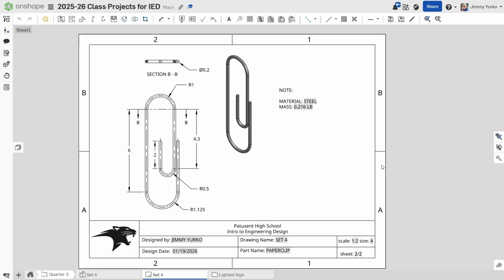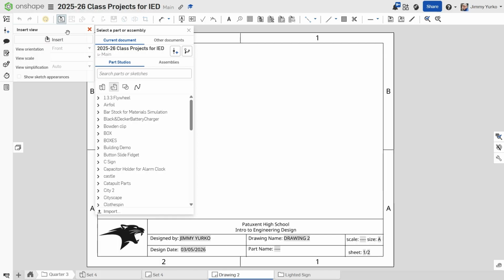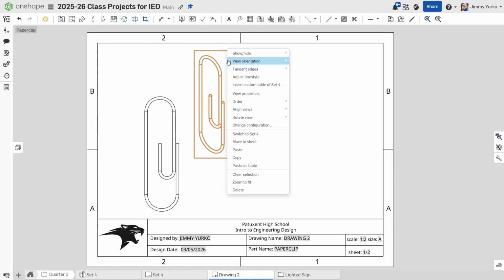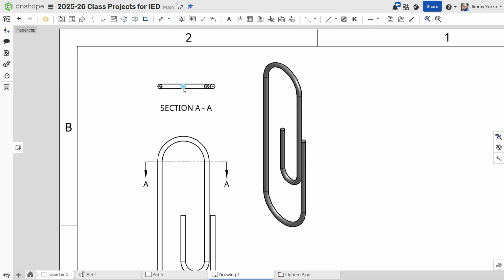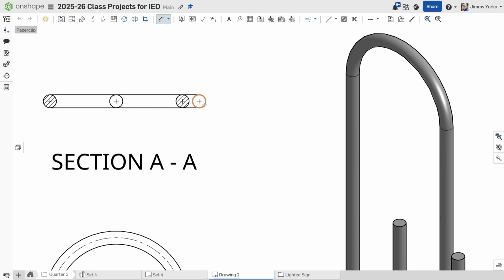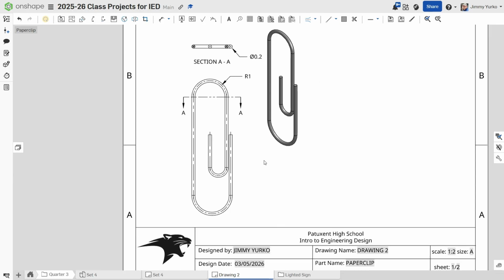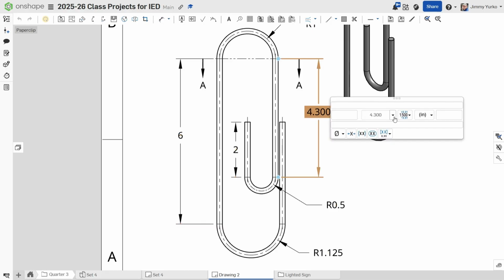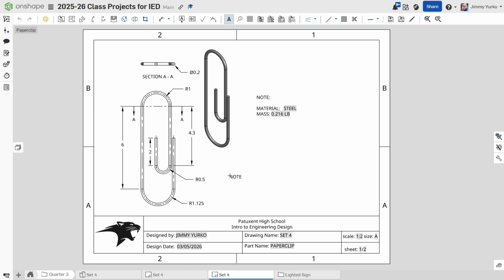Creating Drawings with Section Views and References in OnShape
Create drawings with section views, dimensions and part references in OnShape CAD